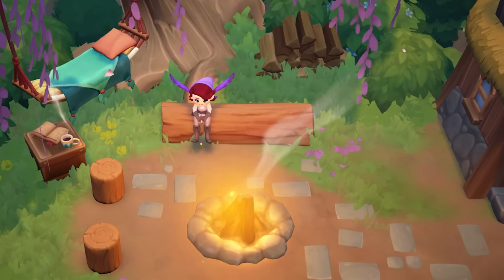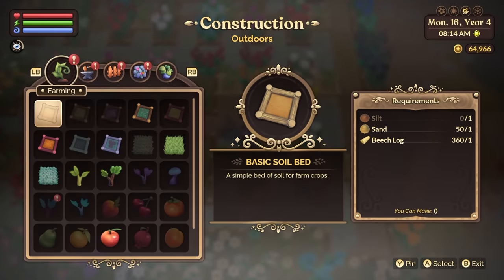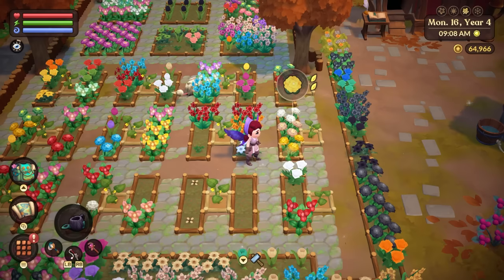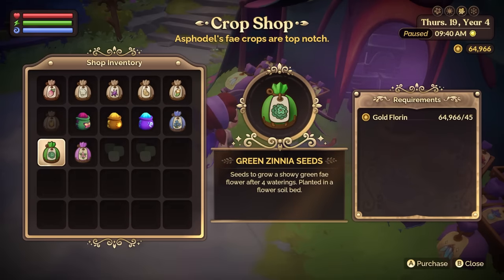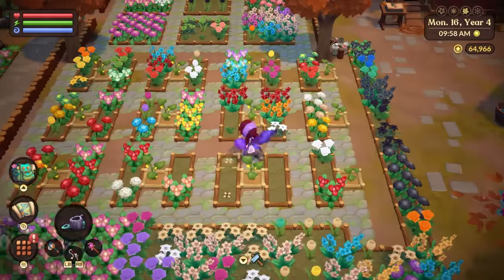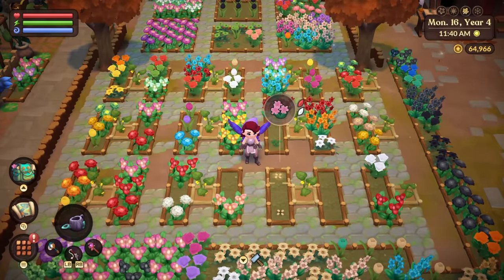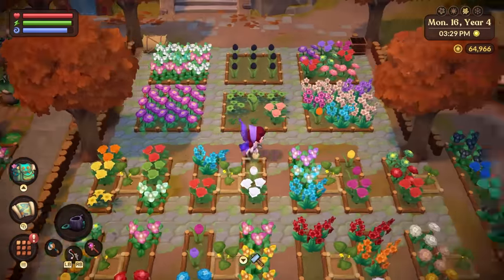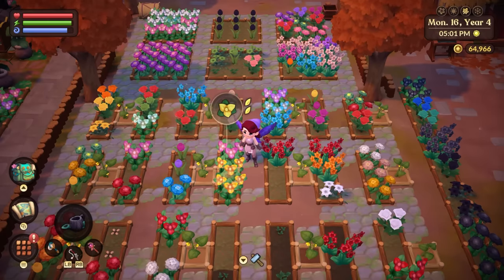The Ultimate Fae Farm Flower Breeding Guide!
UPDATE: Flower seeds can now be reclaimed. For more information on when that changed, check out my video here showcasing that update:

Let me show you how easy it is to breed flowers in Fae Farm!

Be sure to download my handy flower breeding guide here or get it over on my discord!

Video Chapters:
Intro: 0:14
Flower Breeding Process & Tips: 1:30
Flower Breeding Guide Graphic:  11:40
Outro: 16:26

Thank you to Phoenix Labs for the gifted key!

Interested in buying Fae Farm?

(I do not receive any monetization from you using my link whatsoever.)

Memberships are now LIVE on the channel! Want to be an official Panda Crew member? Browse through any of the tiers available!

In the gift giving mood? Feel free to drop a donation or check out my Throne wish list:

🎁 Amazon Wishlist (As requested by Miss Cupcake!)